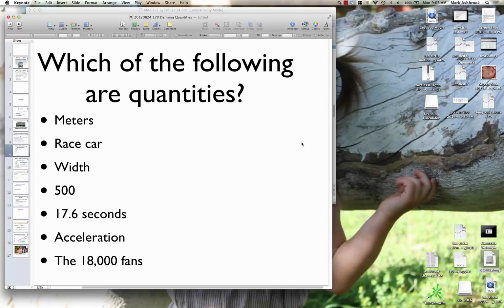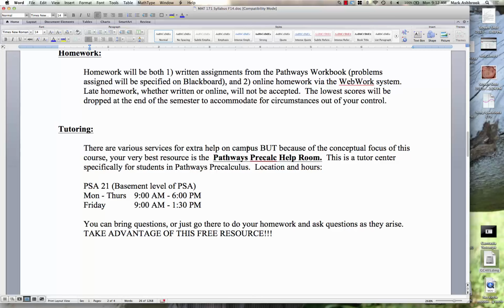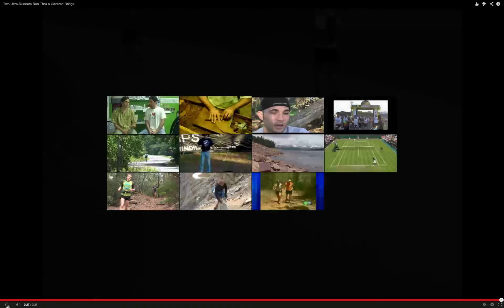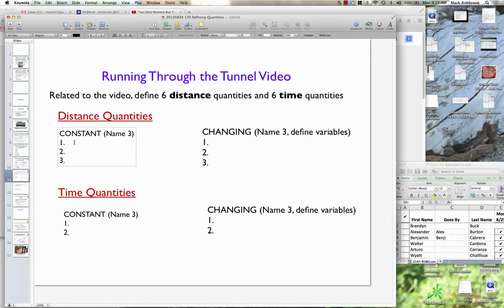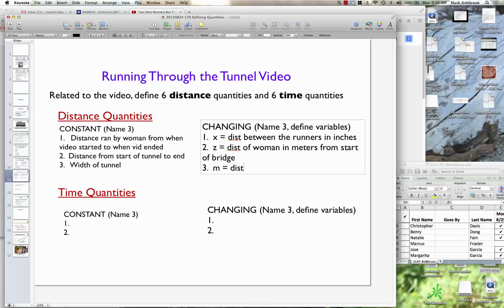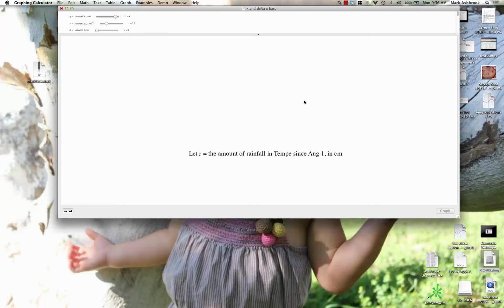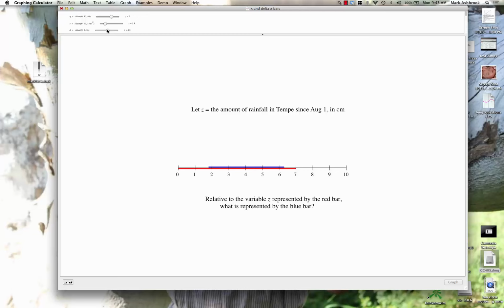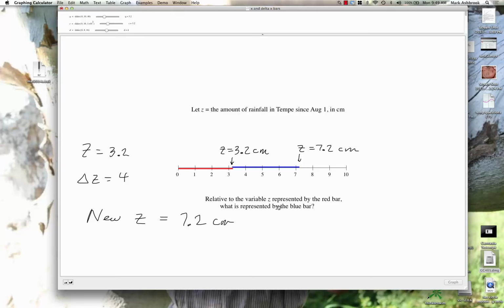MAT 171 Mon Aug 25: Quantities and Changes